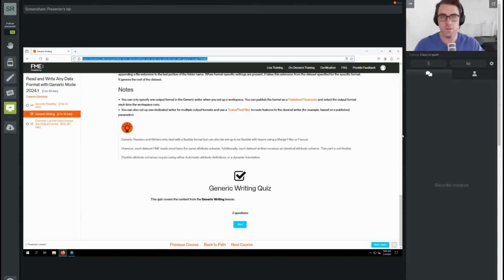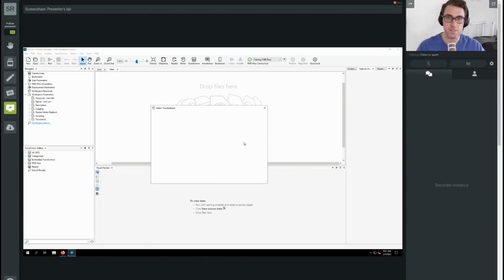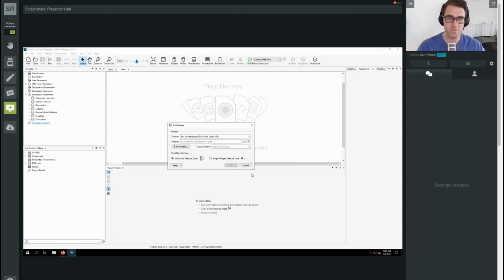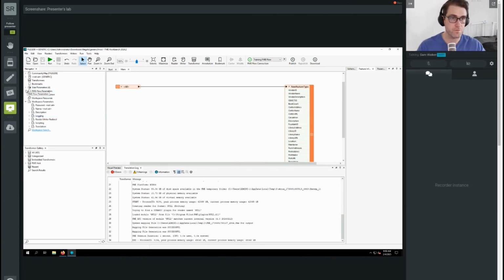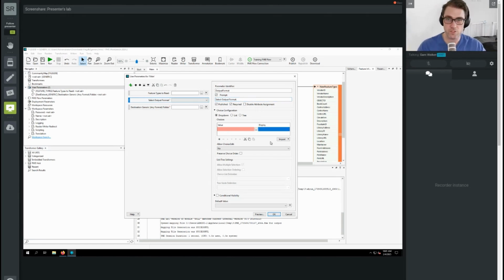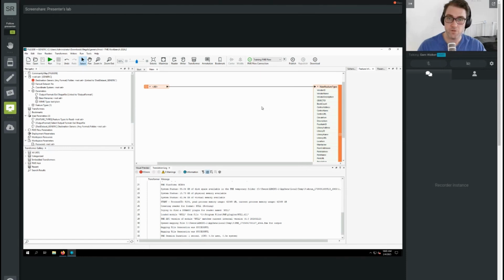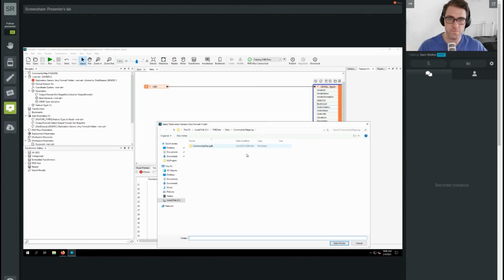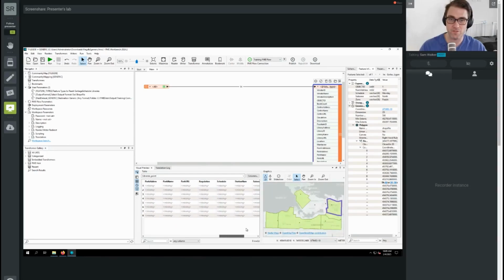65-Exercise Let the User Choose the Output Format